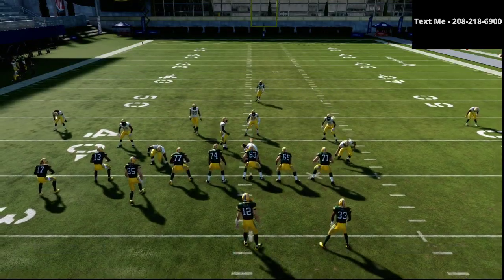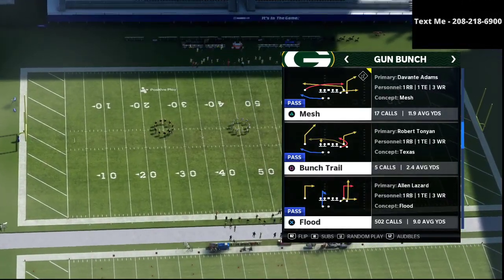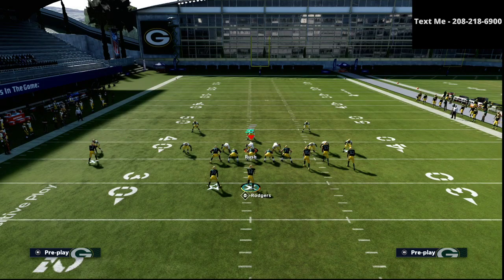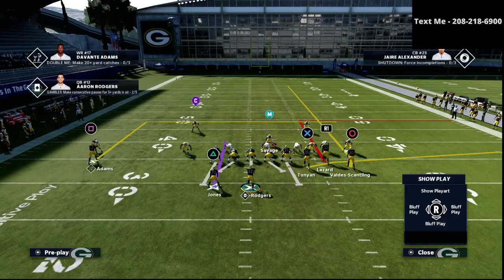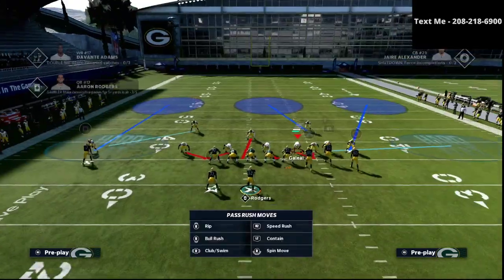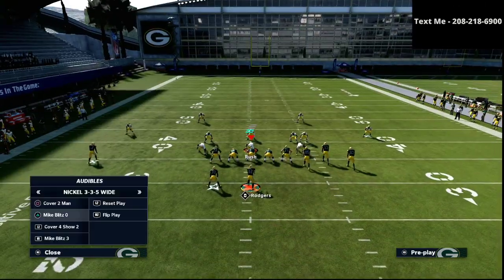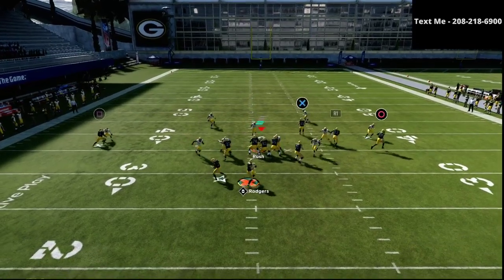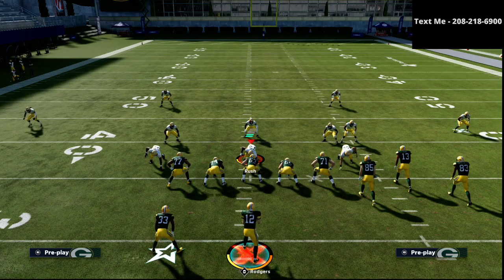Madden 21 Tips - How Drini Runs The Best Gun Bunch Offense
This madden 21 video will be breaking down how Drini runs the best Gun Bunch offense in Madden 21. We will break down how he uses the Flood concept to beat Mike Blitz 3.